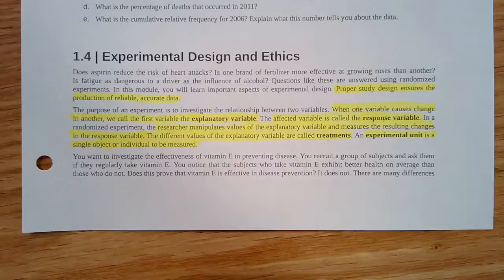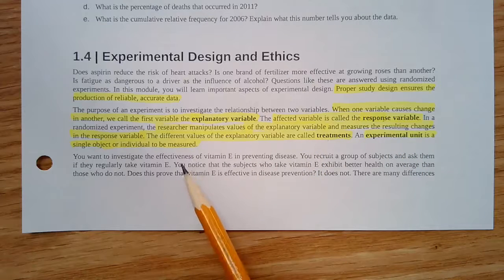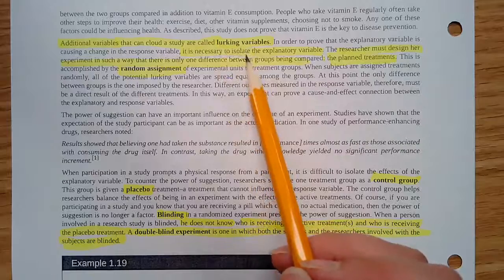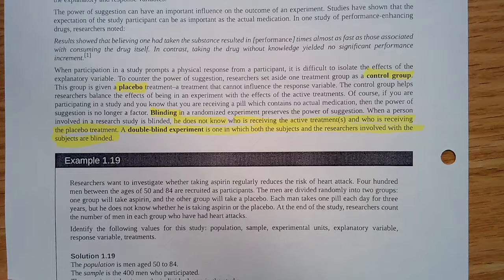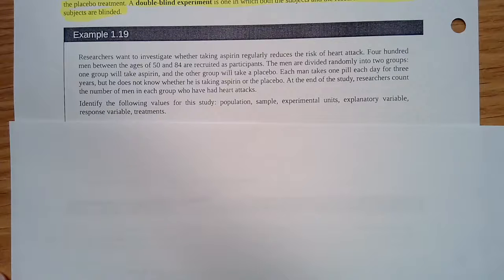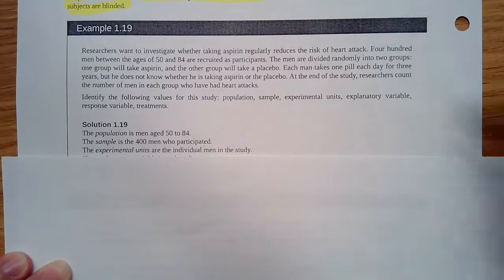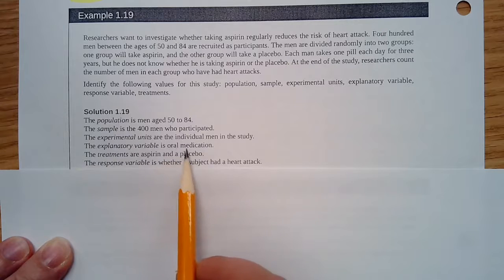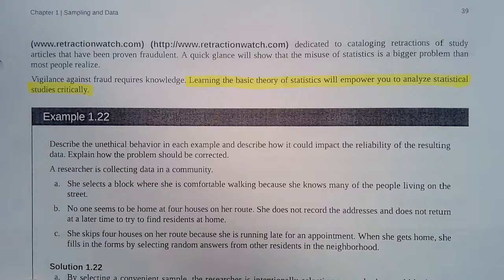STATS 1040 Ch. 1.4 Reading Guide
Experimental Design and Ethics